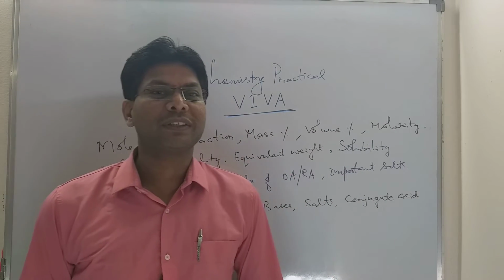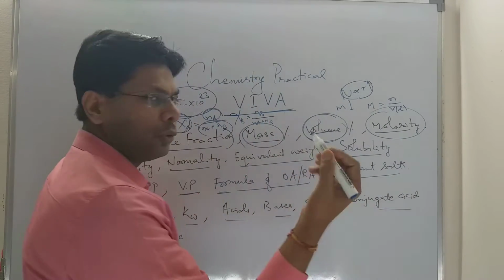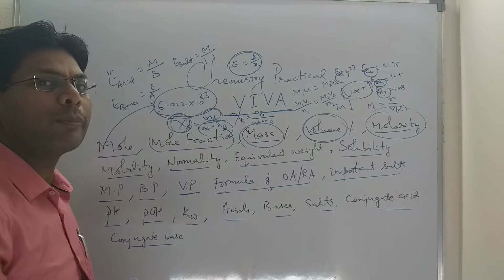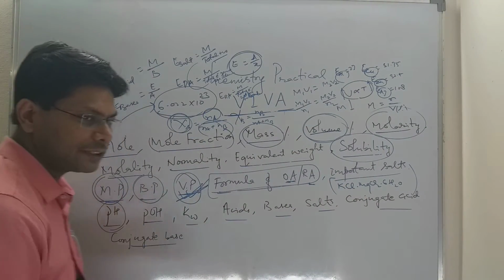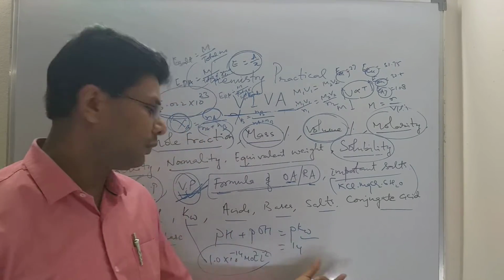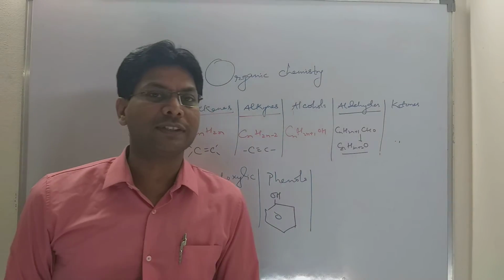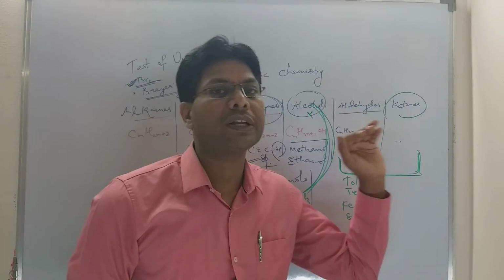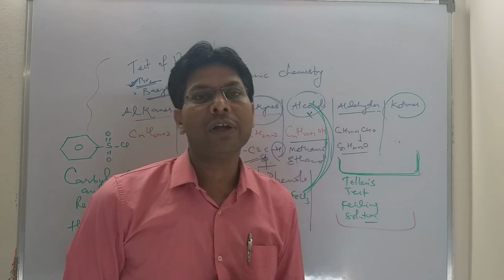PRACTICAL CHEMISTRY ( VIVA VOCE) || CLASS - 11, 12 & All Boards.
This video is about practical chemistry. Viva plays an important role in your chemistry practical marks. Questions related to practical chemistry as well as the theoretical portions are asked in viva it test the student overall knowledge of chemistry. If a student answer most of the answer correctly he/s has a better chance to score good marks in chemistry practical.